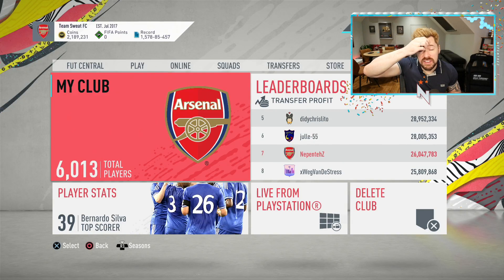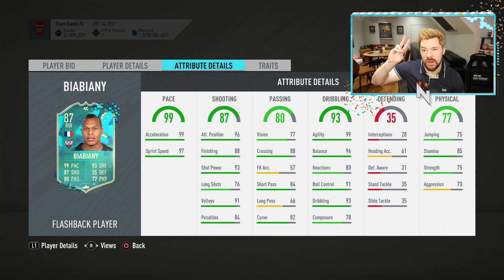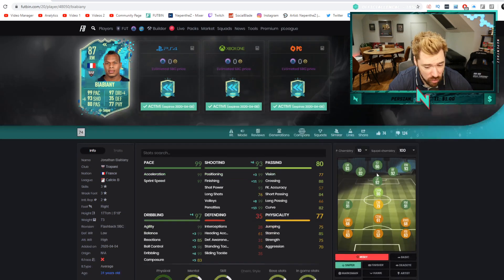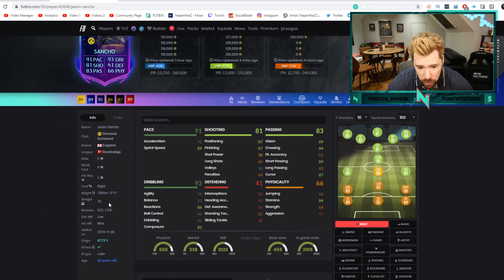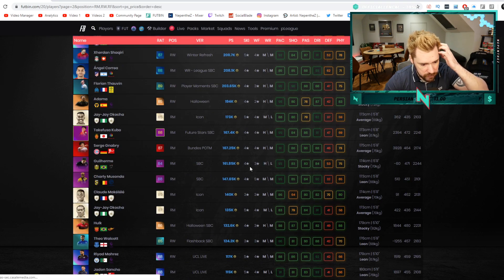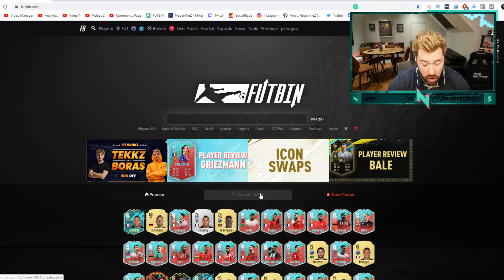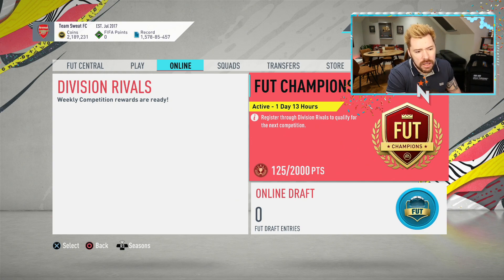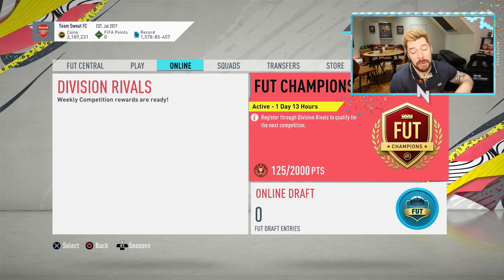99 PACE FIFA BEAST! BIABIANY FLASHBACK SBC - FIFA 20 Ultimate Team